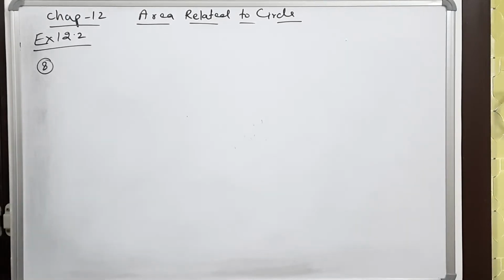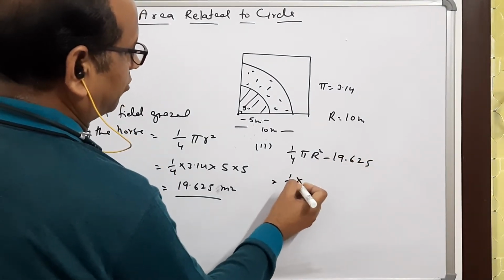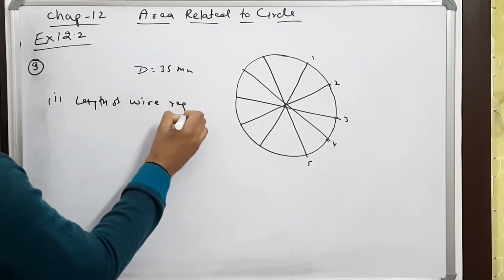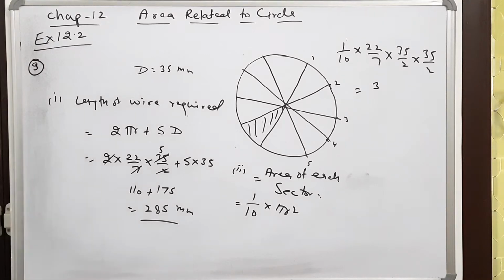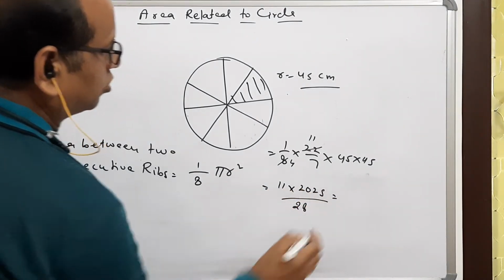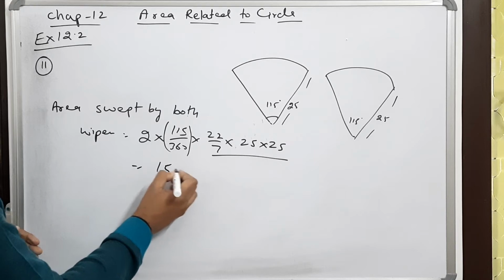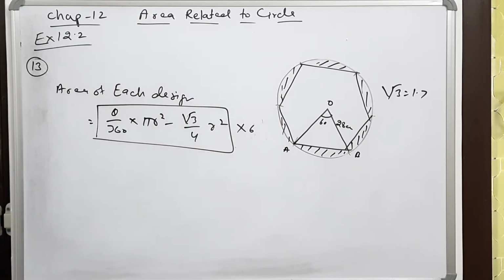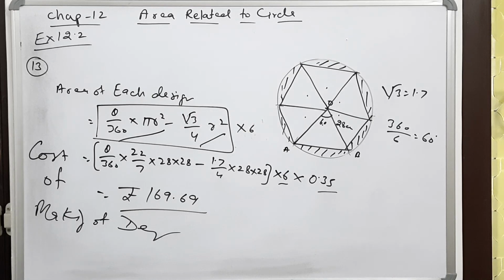CLASS- X- MATHEMATICS- CHAPTER- 12- AREAS RELATED TO CIRCLES.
Areas of Sector and Segment.